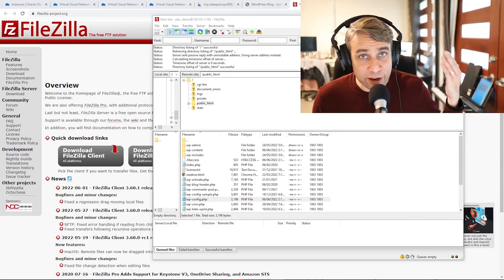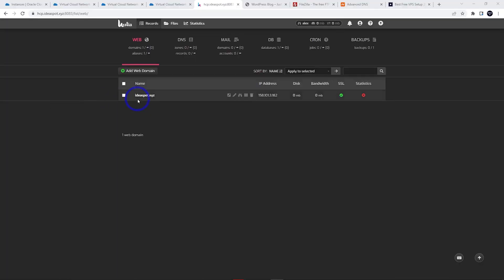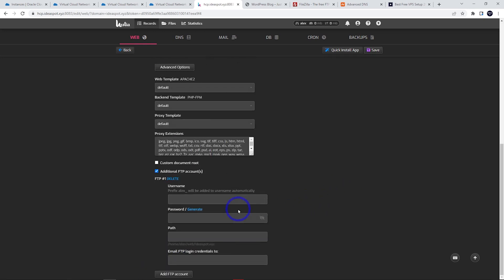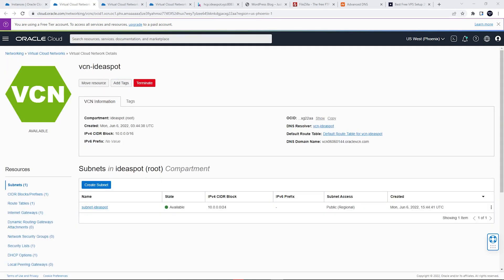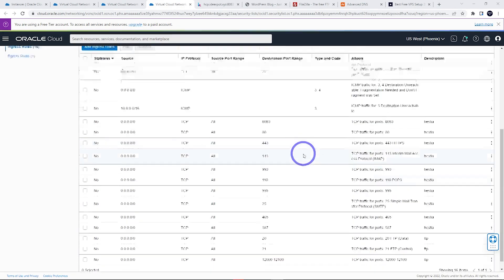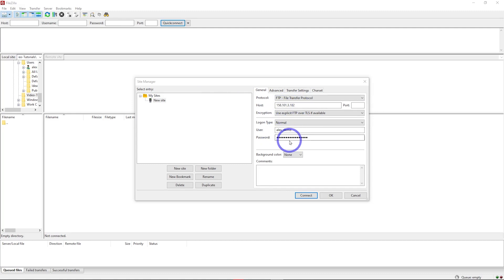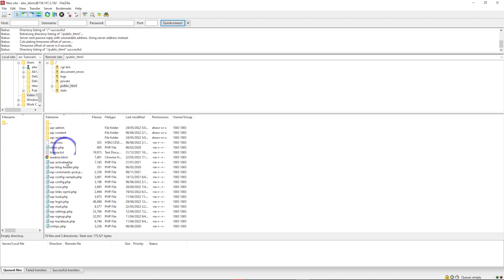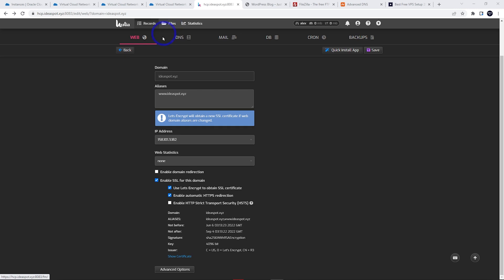FTP Setup for HestiaCP (Using Oracle Free Tier Hosting)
A few of you have been asking how to get FTP working in HestiaCP, it's pretty quick to do but not exactly well documented on how to go about it. Here's how I've done it - hopefully it helps a few of you out!

Alternatively, there is a pretty good file manager built into Hestia, rather than using FTP too 👍